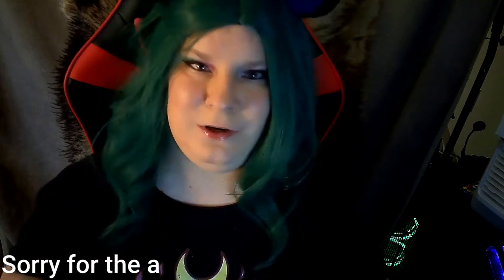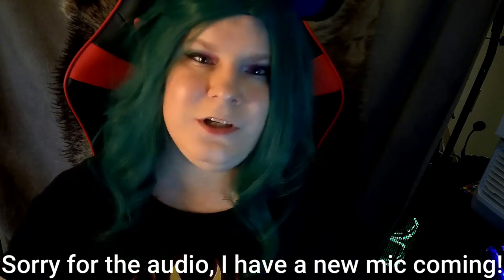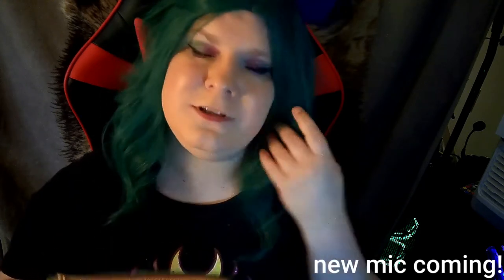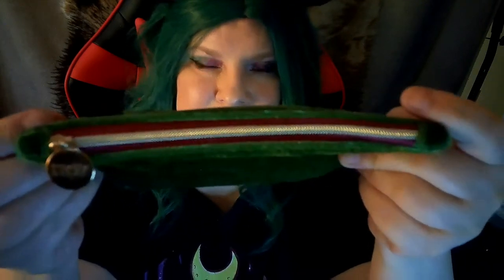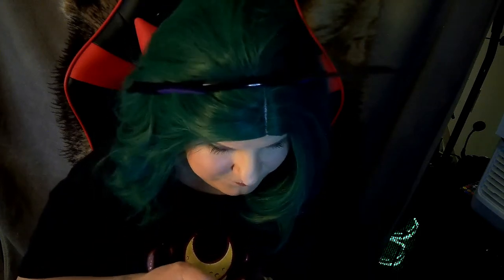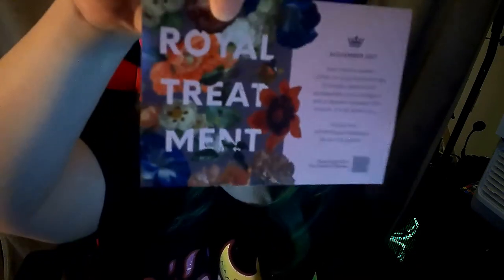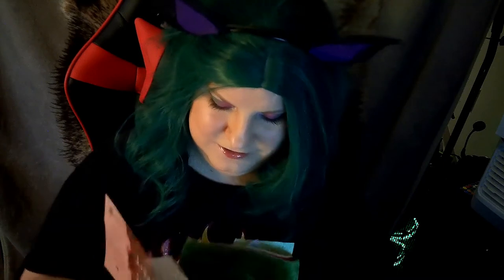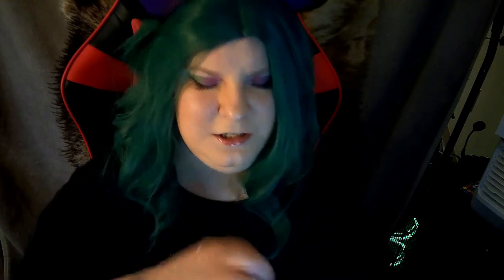IPSY NOVEMBER 2021 - $35 for EYELINER?!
Would you pay $35 dollars for an eyeliner??

Get your own Ipsy Glambag at ipsy.com

Interact with me:
(all donations will go to food/bettering my setup and moving to a safer place)

All games belong to their creators all.commentary is my own opinions